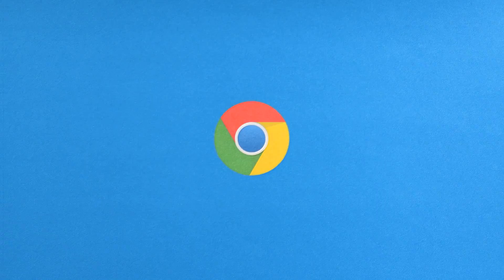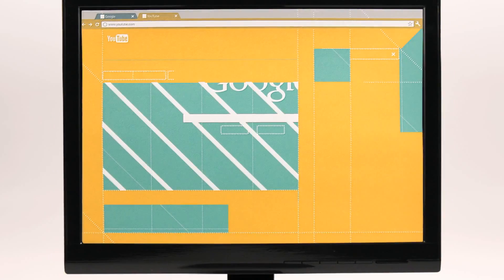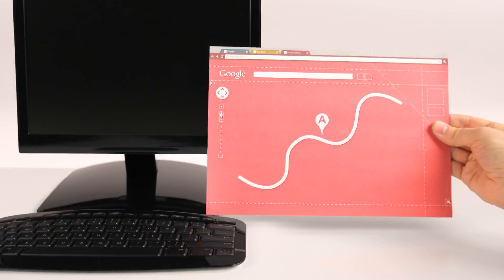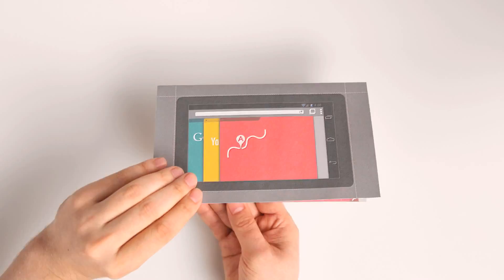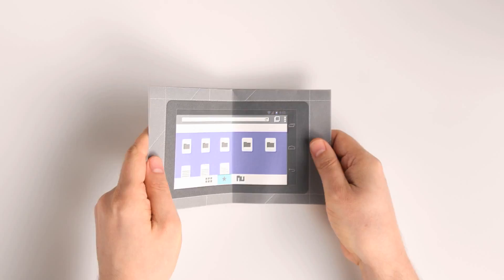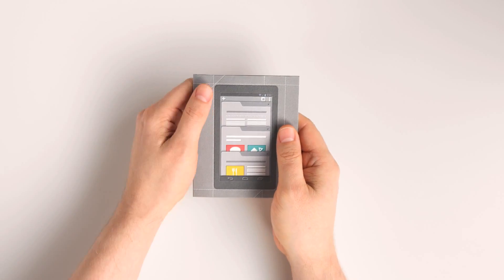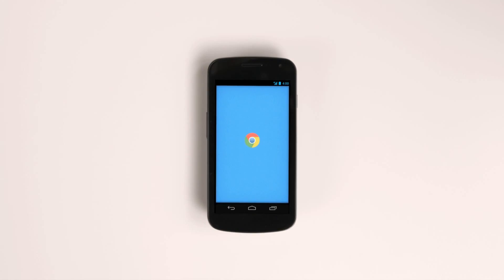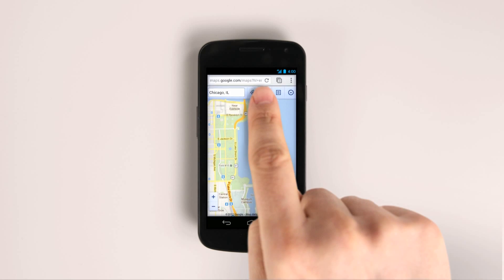Presentazione Google Chrome Beta per i dispositivi Android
La versione beta di Google Chrome sbarca sui dispositivi Android facendo finalmente la sua attesa comparsa sul Market.

La beta è disponibile unicamente per dispositivi Android 4.0 escludendo tutte le altre versioni, il nuovo browser mobile garantisce velocità ed efficienza integrando tutti i servizi che Chrome offre sul desktop, avendo addirittura una sincornizzazione delle schede visionate sul PC.